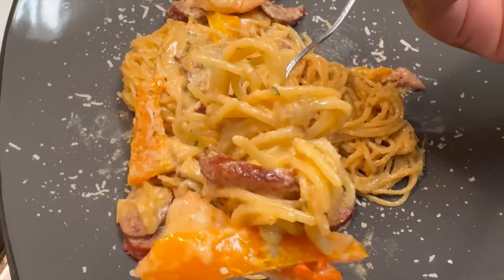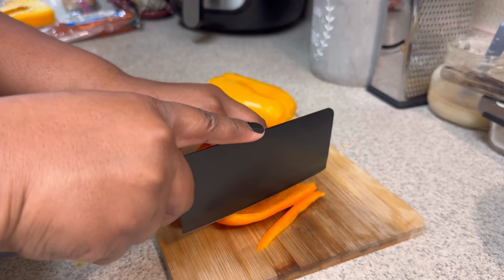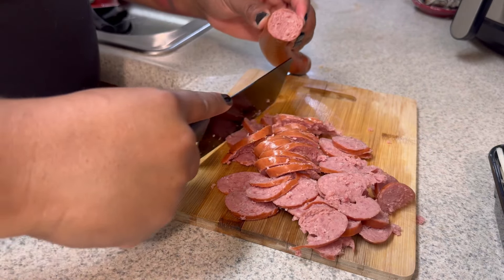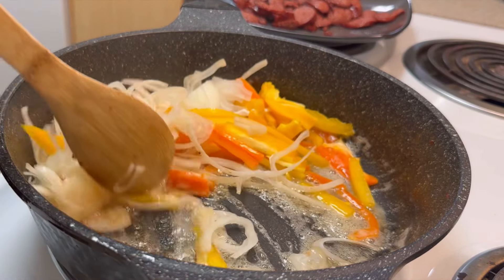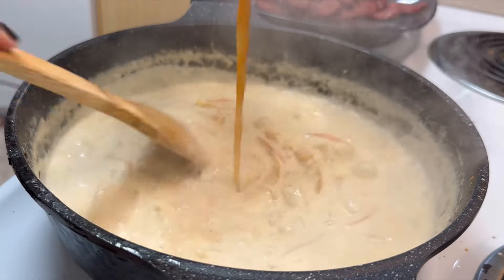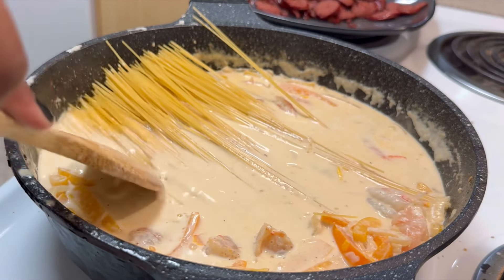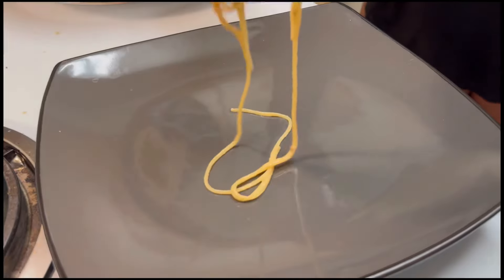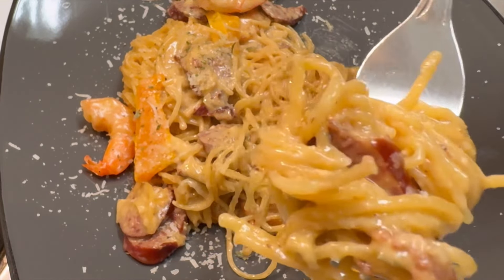One-Pot Creamy Pasta with Shrimp and Sausage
One Pot| Creamy Cajun Sausage and Shrimp this is a keeper for the rotation of meals in my household. If you try this you will not mad that you did!

Things you need:

Shrimp
Beef Sausage
Bell Peppers Yellow and Orange
Yellow Onion
Heavy Cream
Veggie Broth
Garlic Powder
Onion Powder
Cajun Seasoning
Thyme
Italian Seasoning
Angel Hair Pasta

Musician: Jeff Kaale